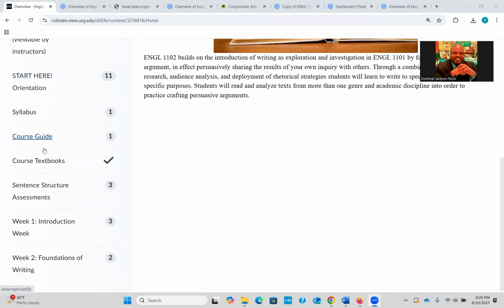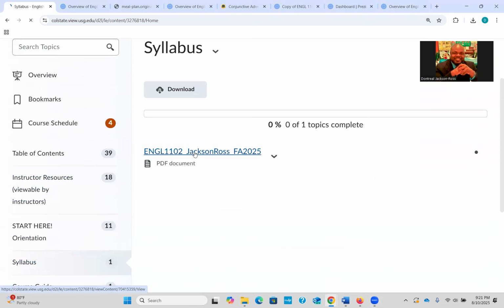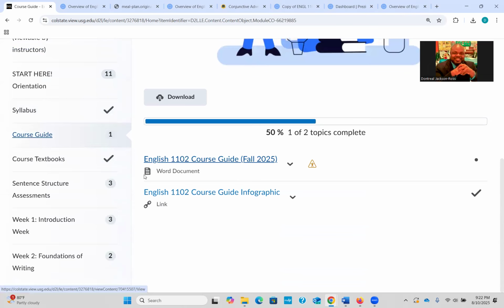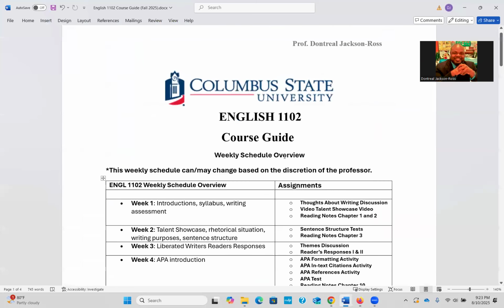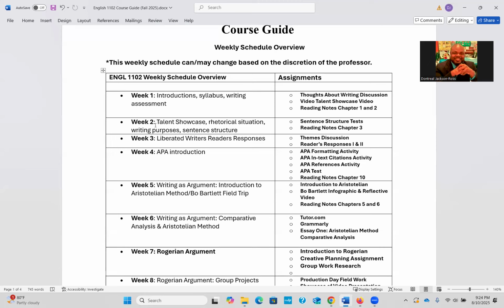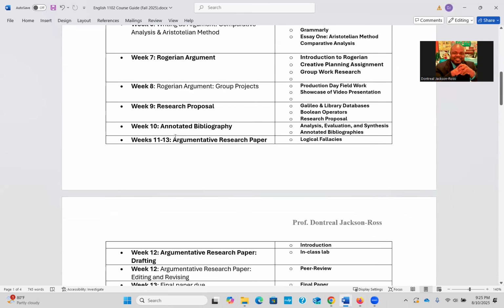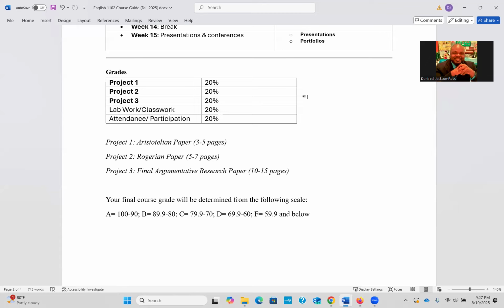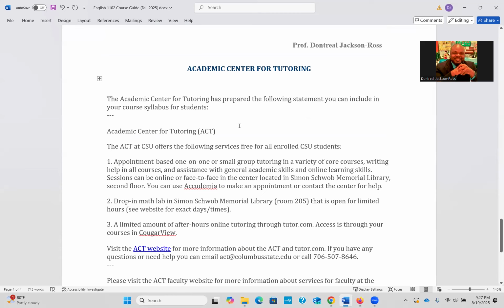Ross English 1102 Overview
This is an overview of English 1102.